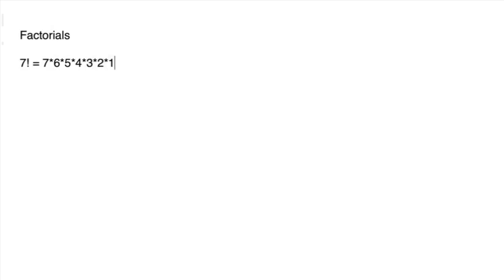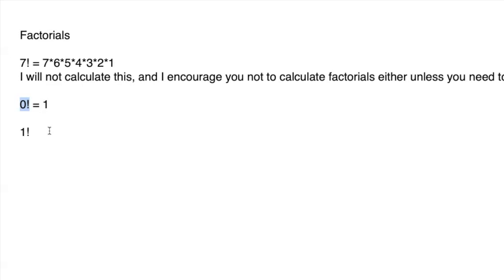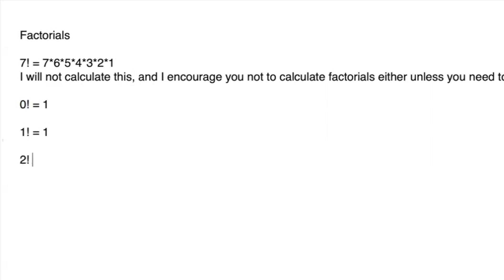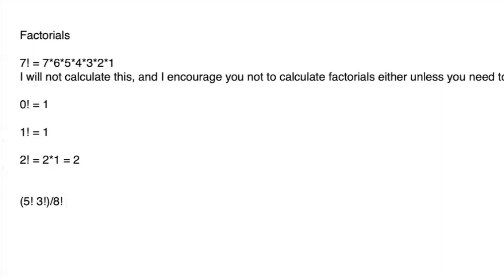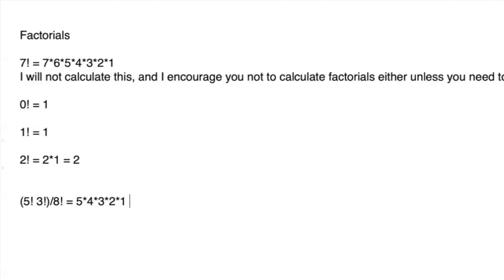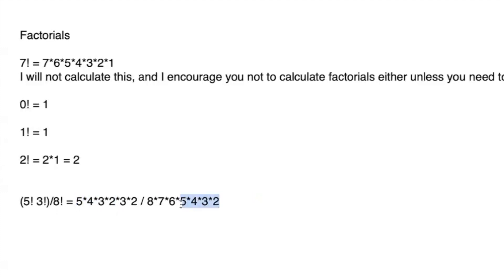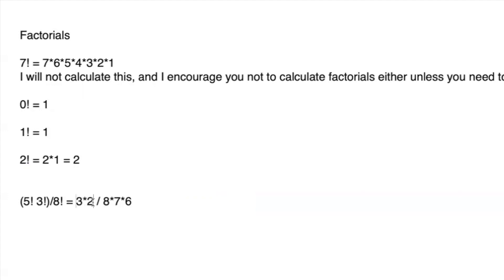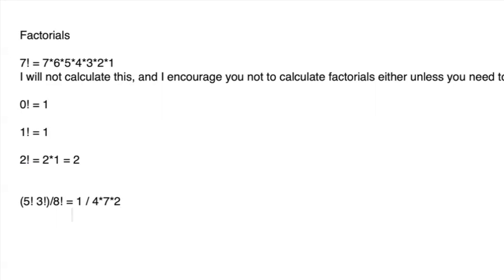Quick factorial review, before computing permutations and combinations